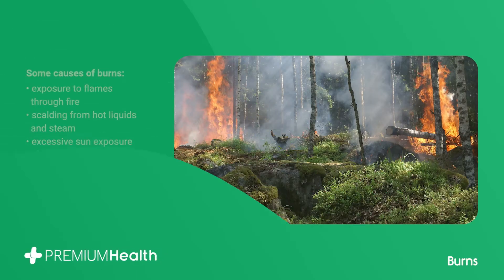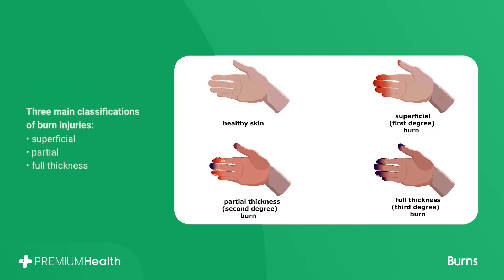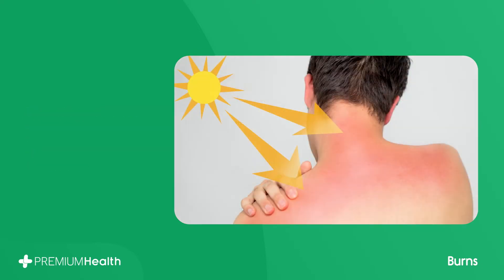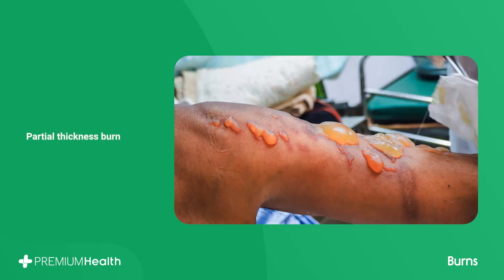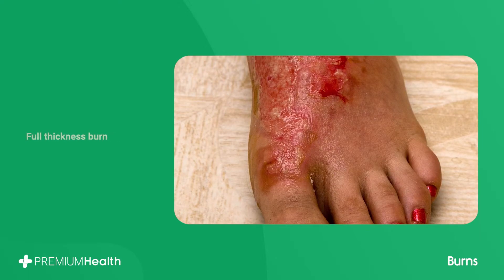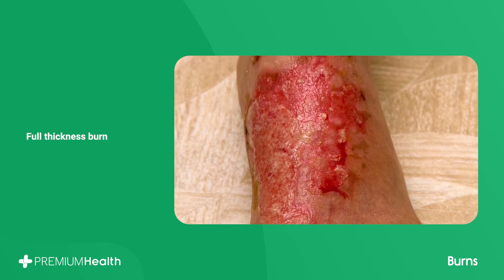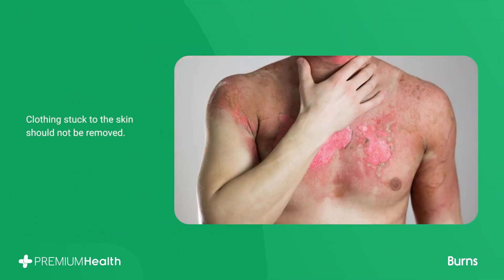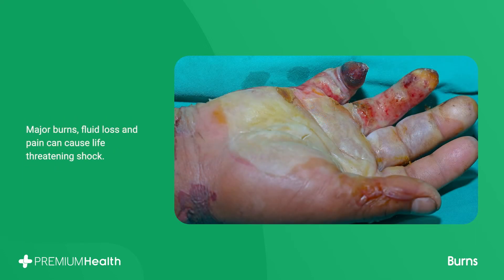First Aid - Burns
A burn is a type of injury to the flesh caused by heat, electricity, chemicals, light, radiation or friction, prompt first aid management is essential.